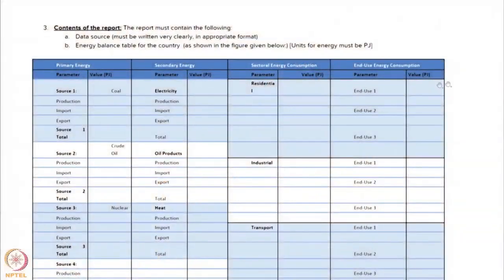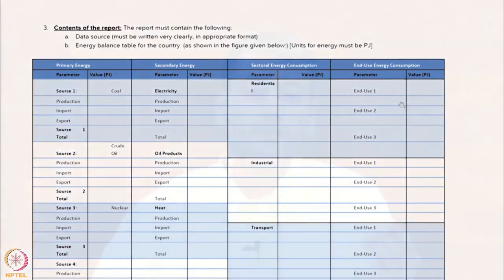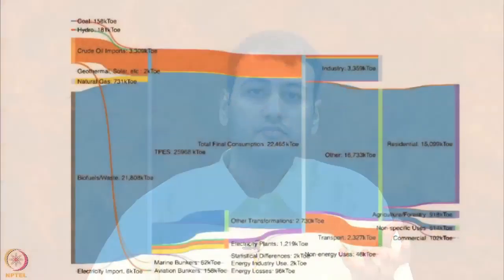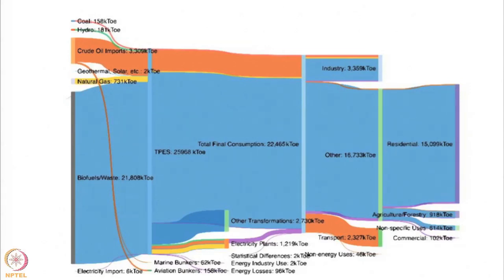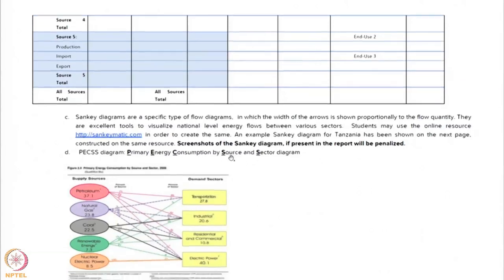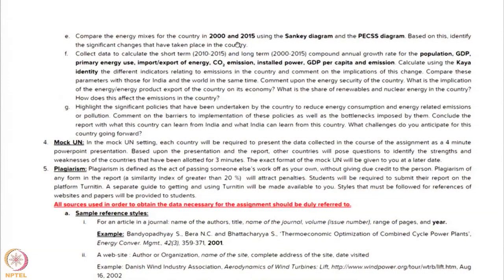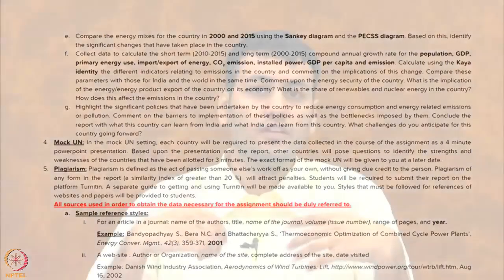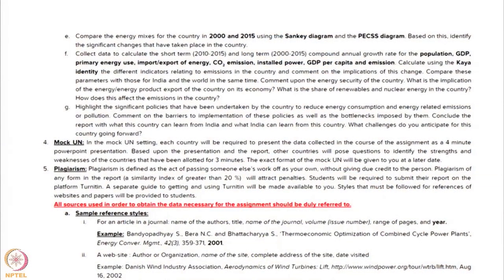Lecture 10: Introduction to Country Energy Balance assignment